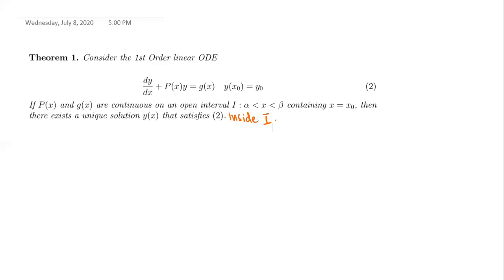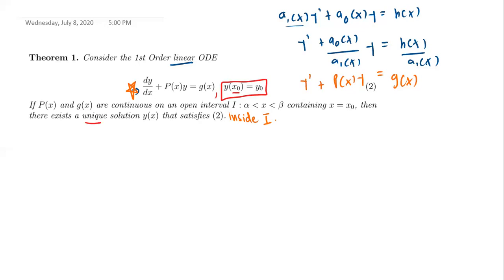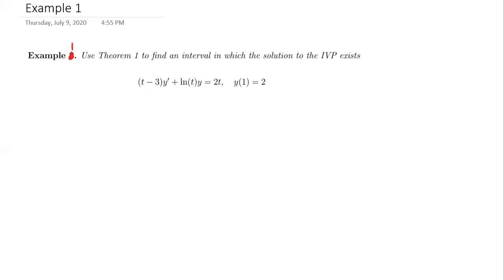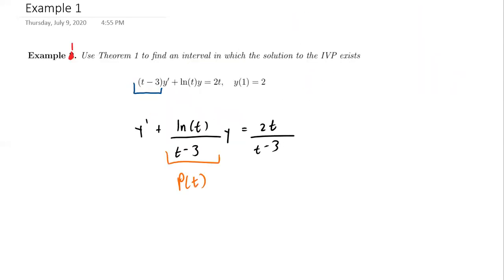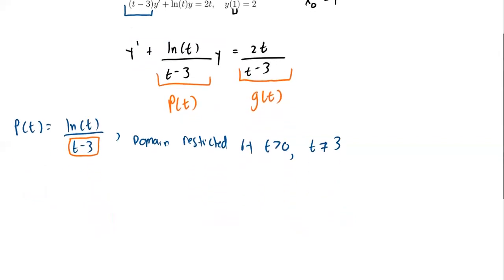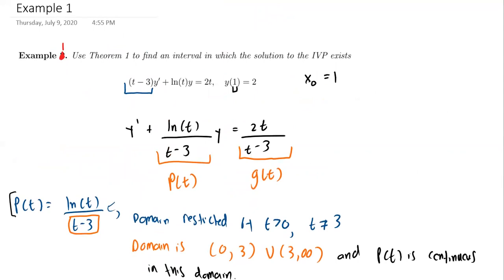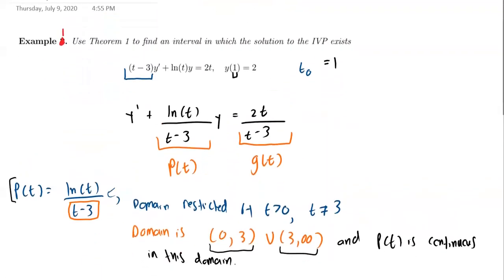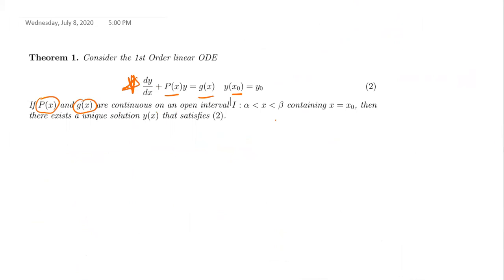Existence and Uniqueness 2